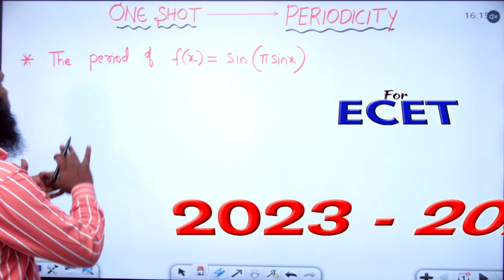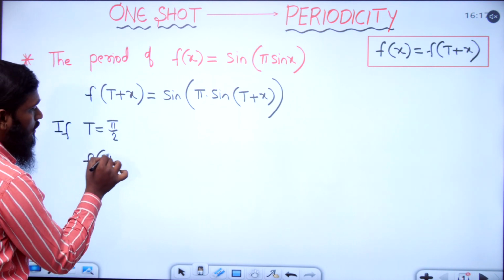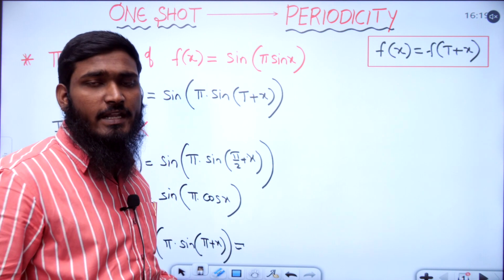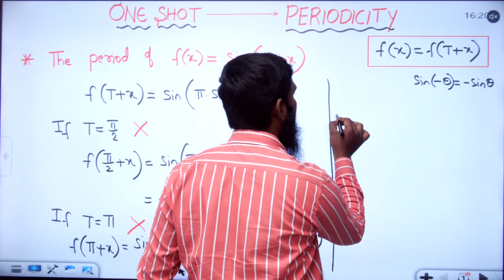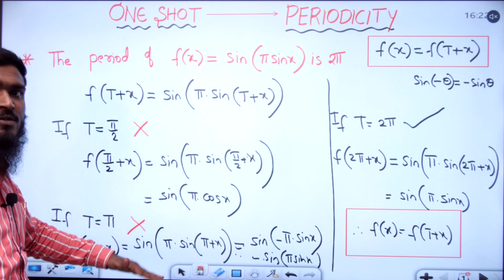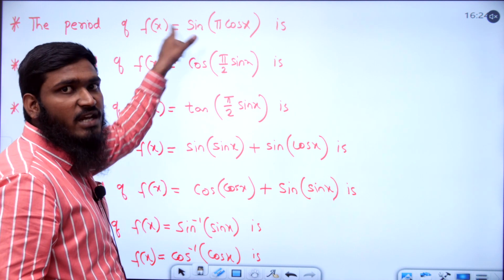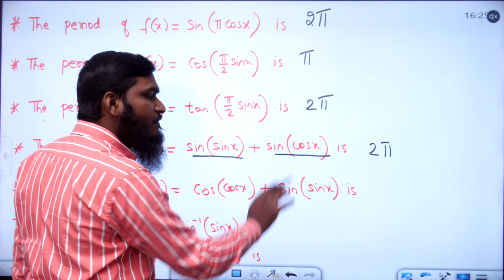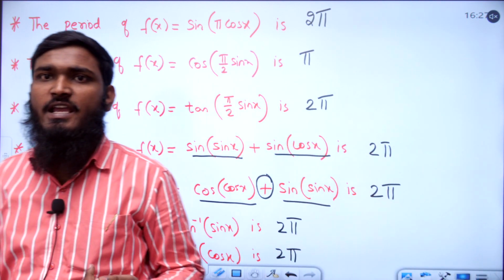PERIODICITY - 05 II || ONE SHOT TIME SAVING RESULTS ECET 2023 & 2024 || SAIMEDHA KOTI HYDERABAD